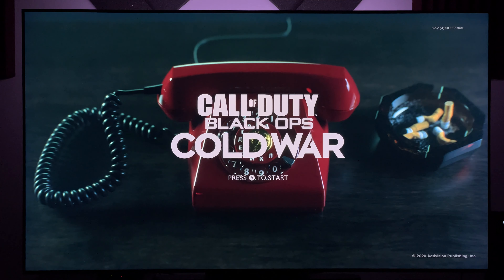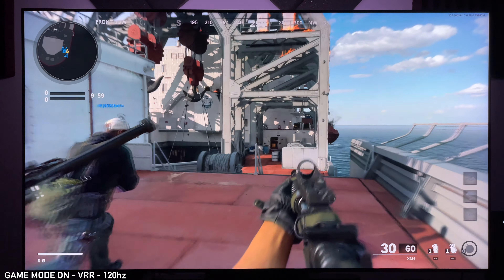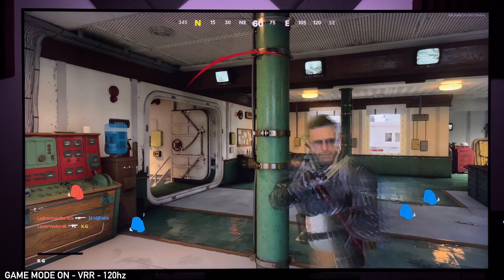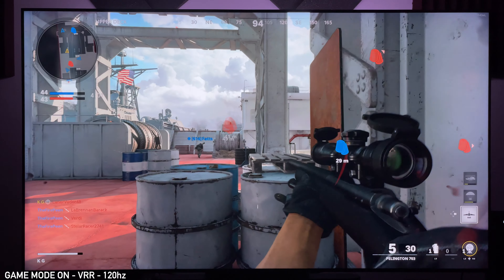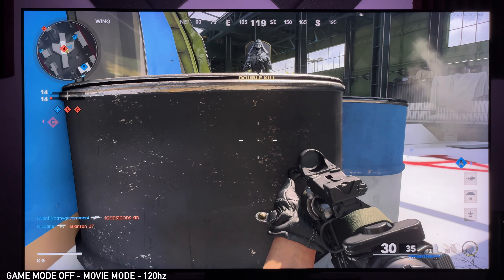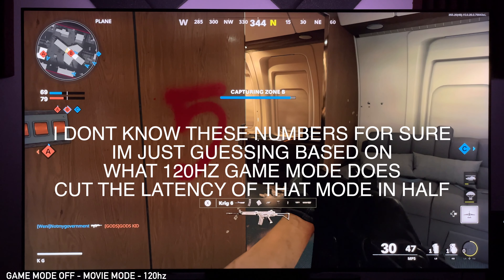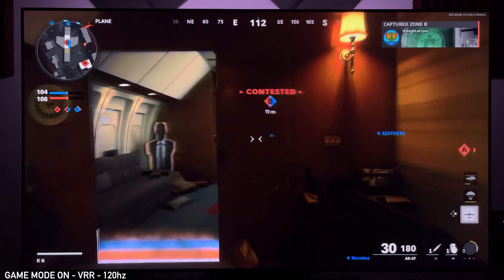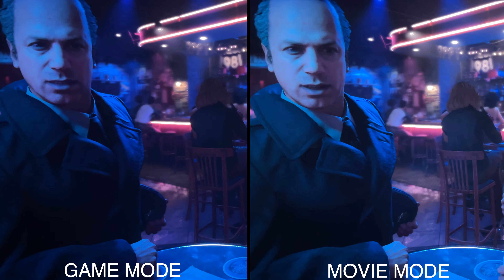Call Of Duty Cold War on Samsung Q90T 120hz HDR - PS5 | Series X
In this video we play Call of Duty: Black Ops Cold War in 120 FPS  on the Xbox Series X. I tested this game on Samsung Q90T 4K HDR VRR TV. Black Ops Cold War can be played with 120 fps, HDR, & VRR all engaged.

 In this video I discuss the input lag for the Q90T using 120hz output in movie mode as well.

COD Black Ops Cold War for the Series X is a good 120 FPS experience for Xbox Series X launch. I can confirm VRR is working in this game for the Q90T and the VRR range does go up to 120hz like we were told.

Are you guys still having VRR issues with your HDMI 2.1 TVs? Does your TV have 120hz support? If so let me know how you like it!

Channel Support Links:  I plan to put any money I make off this channel back into videos, improving quality or buying products to review in the future.

If your buying a TV or really anything off of Amazon please consider using my affiliate links below if you want to help me out thanks! ((anything you buy clicking this link will help)) thank you for supporting the channel!

Samsung Q90T
LG CX
Samsung Q80T
Sony x900h